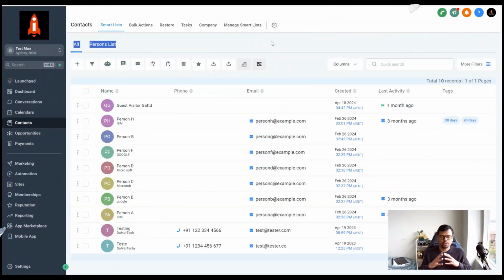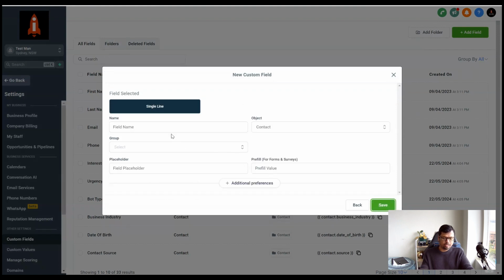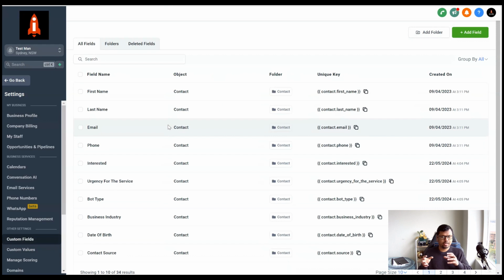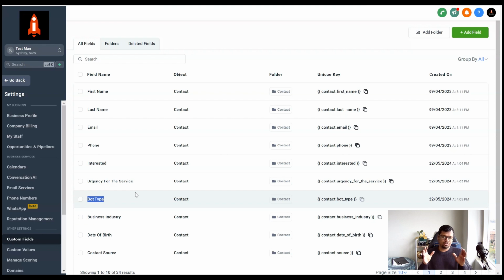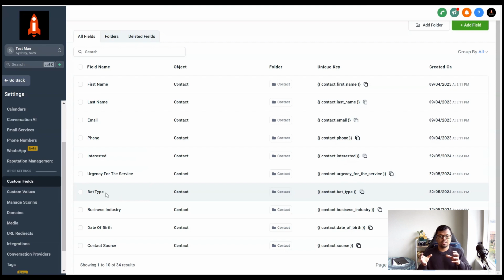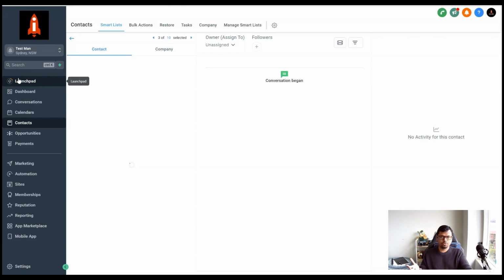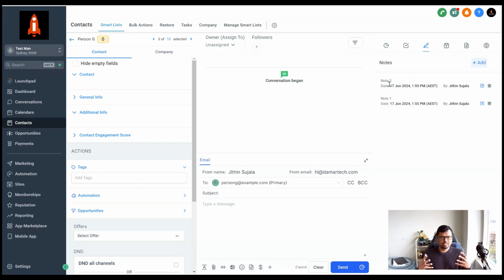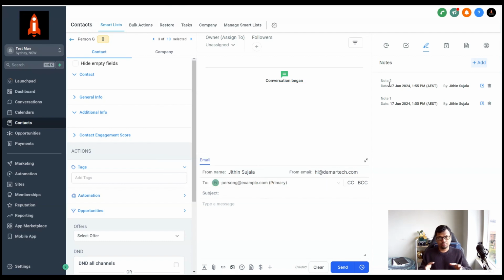GoHghLevel Custom Objects explained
🔥🔥GET ACCESS TO GHL CUSTOM OBJECT COURSES TO LEARN FROM BASICS

GoHighLevel Custom Object is going to change the way you run your business. If you are wondering what is the big hype around custom objects, you are in the right place.

In this video, HighLevel custom objects are explained in a very easy to understand way.

Custom object in CRM system is not a new thing. There are many platforms that are offering custom objects inside their CRM systems. By bringing custom object into HighLevel, the way you build business systems inside GoHighLevel is going to drastically change in the coming days.

Depending on your business requirements you can build out super customised system by taking advantage of objects ( a set of datastructure such as Students, Pets, Properties etc) that are specific to your business.

0:00 Gohighlevel Custom Object Introduction
0:10 Understanding the contact object
1:15 What is custom object
1:18 You've already used a CO
1:58 Understanding contact object
4:28 What is a custom object
5:15 Other HighLevel Objects
5:33 Note object
6:25 One to Many relation
7:10 Why do we need Custom objects
9:25 Connecting different objects
9:32 One to One relation
10:06 One to Many Relation
10:38 Many to Many relation
11:12 Many to Many with Intermediate object
12:56 Custom Object use cases

Get certified in GoHighLevel Here. If you join using my link below, I will give you 5 hours of free training